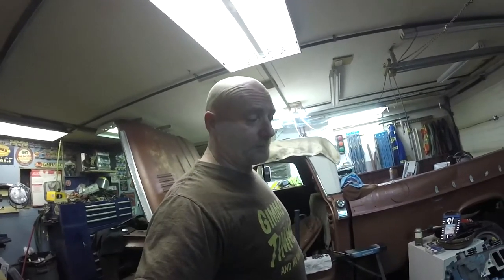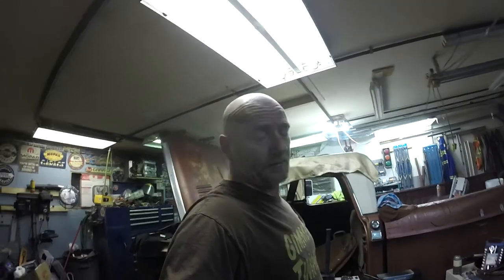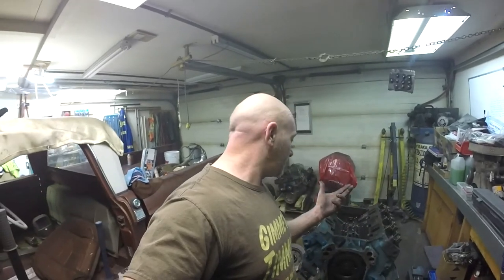Part 3 of Camshaft Install and Bearing swap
hey guys, the cam finally goes in its home!!! had a couple issues with cam bearing sizing and we got past that off camera. but it can happen to you too!!.